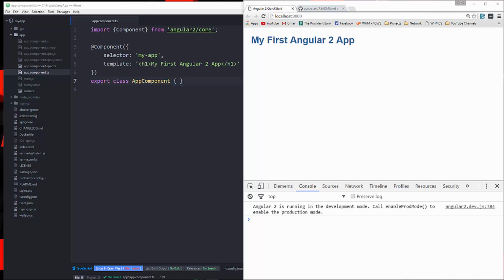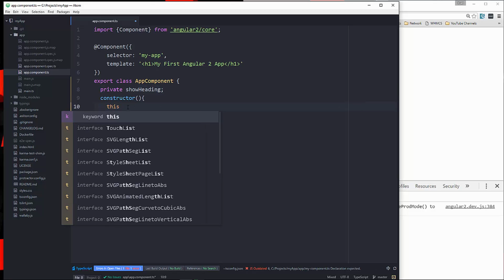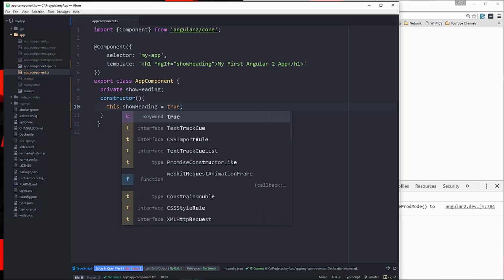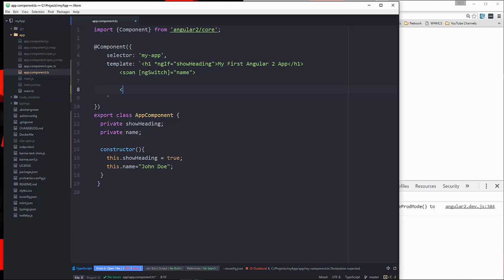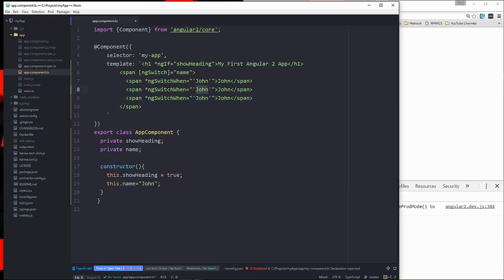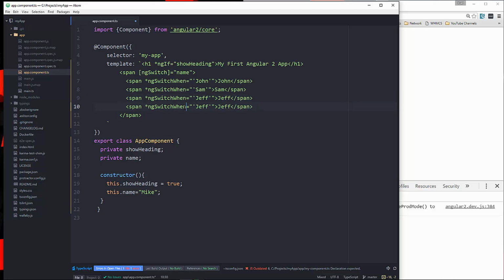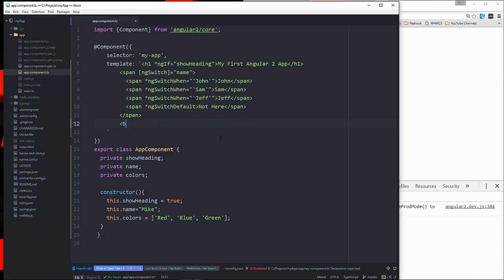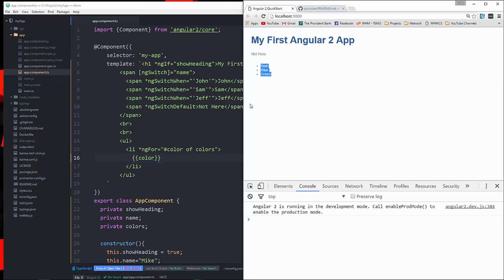Angular 2 Tutorial [4] - Template Directives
In this video we will look at template directives such as ngIf, ngSwitch and ngFor